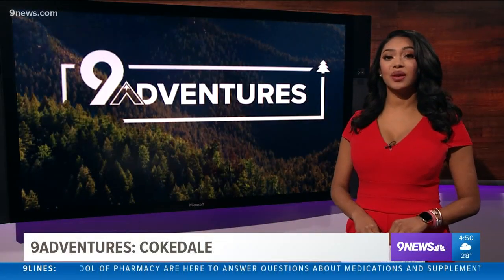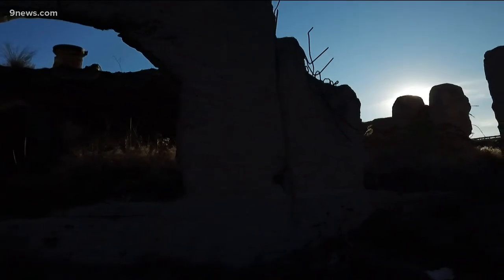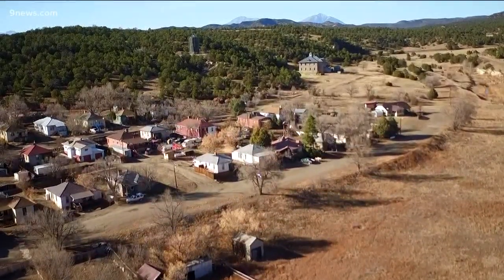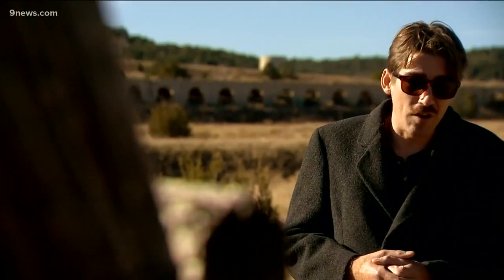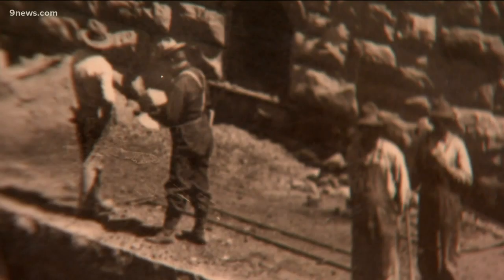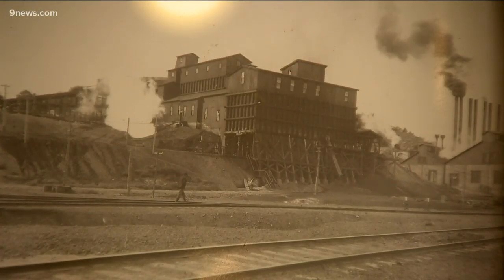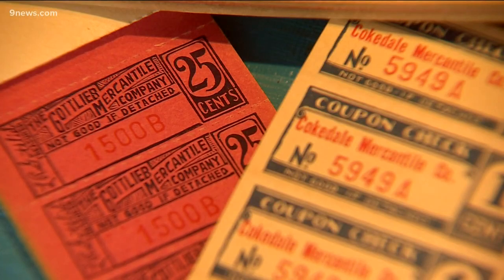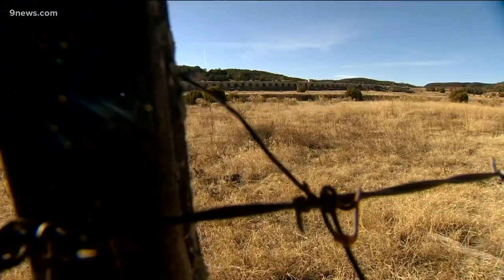Coke ovens in this southern Colorado town showcase its rich mining history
Cokedale is a historic community that was once a key spot for the U.S. steel industry.

9NEWS (KUSA) is located in Denver, Colorado.